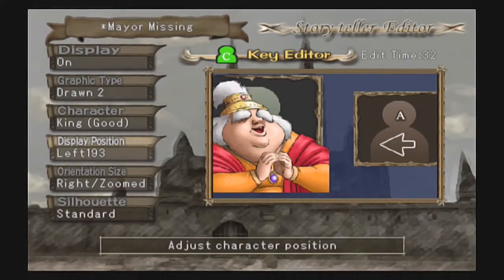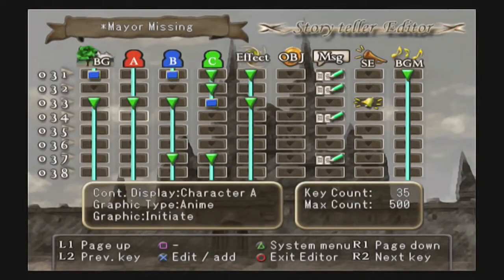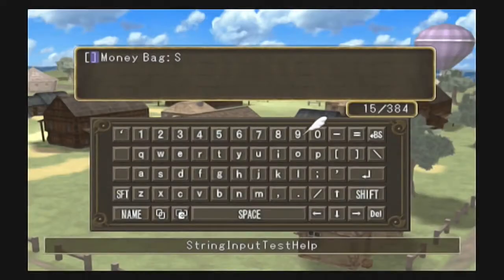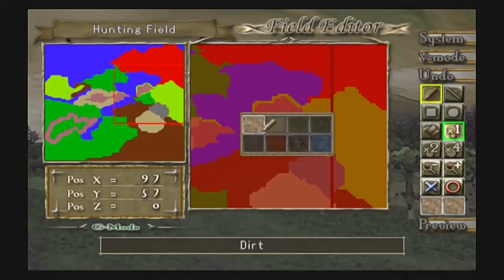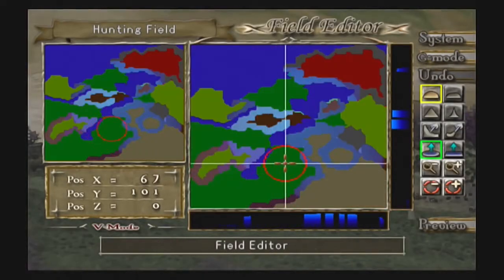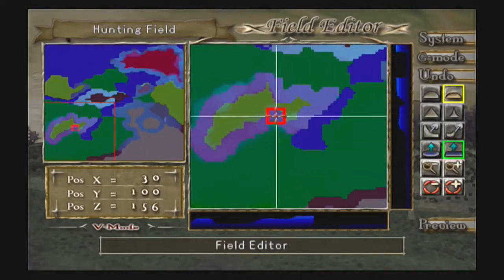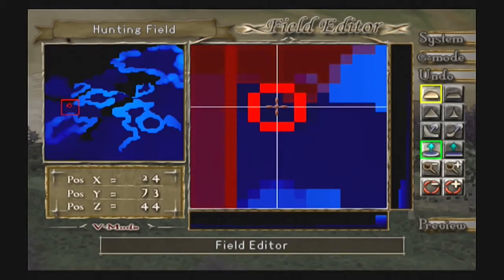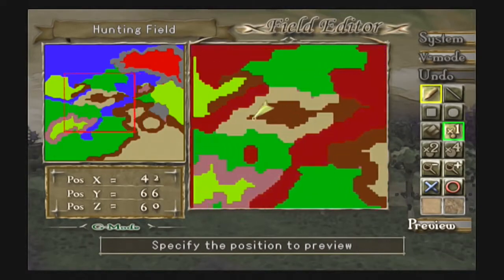(Building) RPG Maker 3 - How I'm Making My Map & ish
My bootleg project part 2: storyteller & making maps.

0:00 - Intro & Storyteller
 3:45 - Attempted banking system Variables
7:15 - Map creating & tips & problems
18:00 - Save often & carefully; this game will set you up big time.
19:40 - More map advice & showcase
22:39 - Aspirations talk
27:26 - Outro & Koudelka

Yo familia, this one was long overdue. I'm really interested in brainstorming how to fill RPG Maker with tension. I'm writing all of my ideas down but sometimes they don't translate over well. I'll make the next video when I polish the areas more and other locations are underway.

Peace & love, dueces - ITOwl.